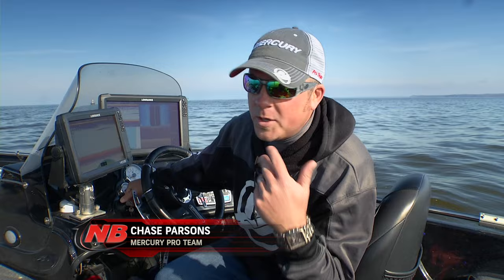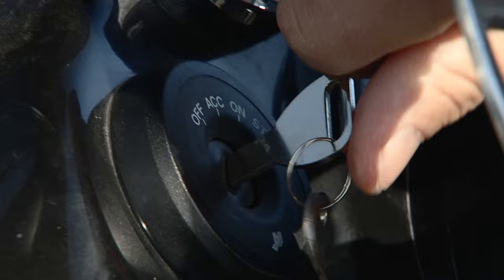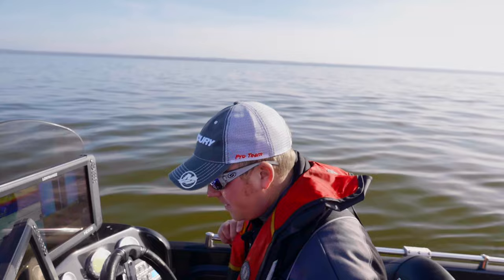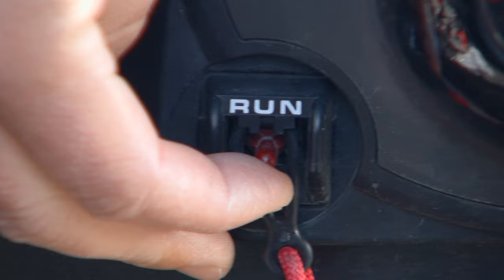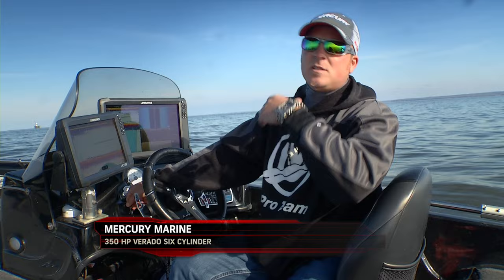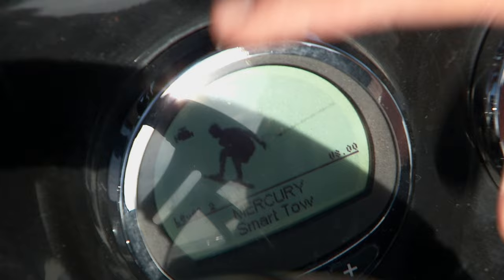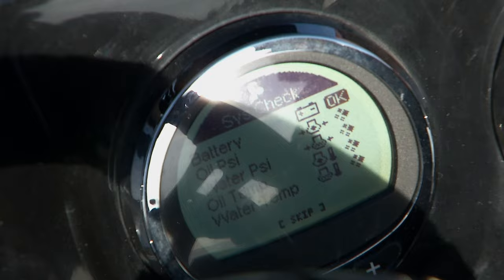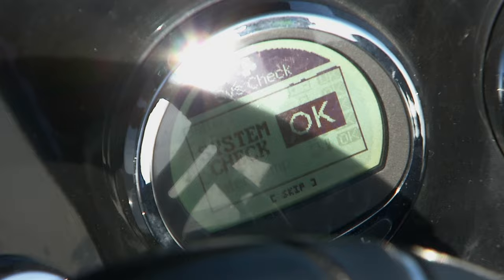Mercury Warning Beep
What's with the beeping?   When you hear that single beep you KNOW your boat is ready to motor.  Hearing multiple beeps?  Check your kill switch!